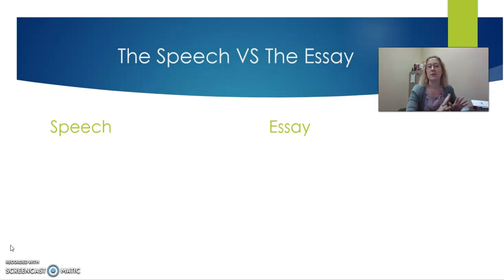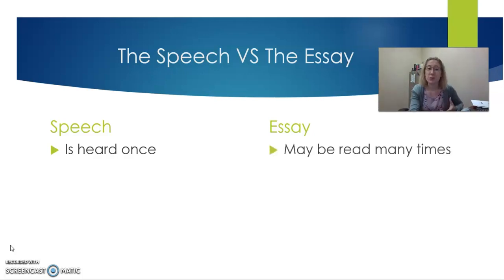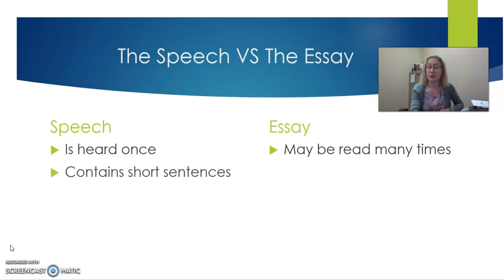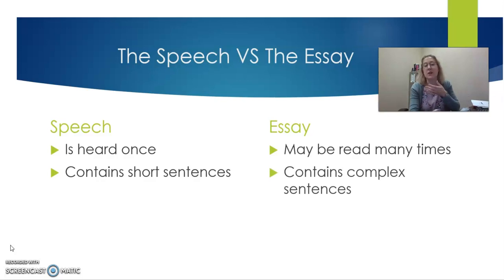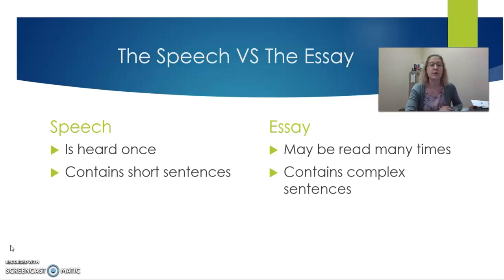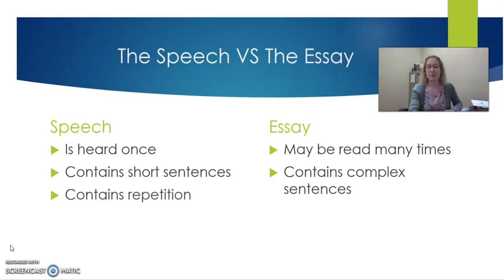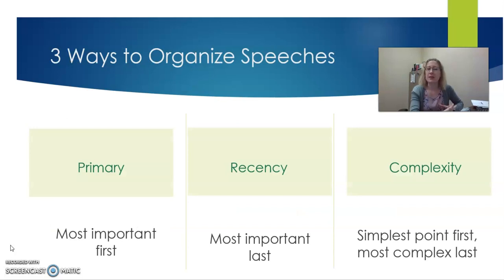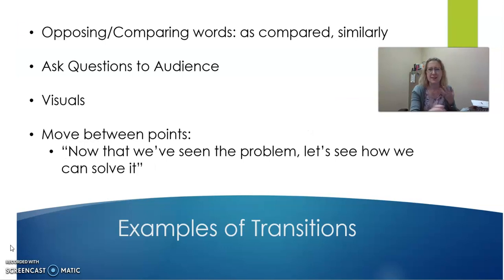Week 6 Outline Lecture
Week 6 Outline and Transition Statements

Lecture with Instructor Ashley Page